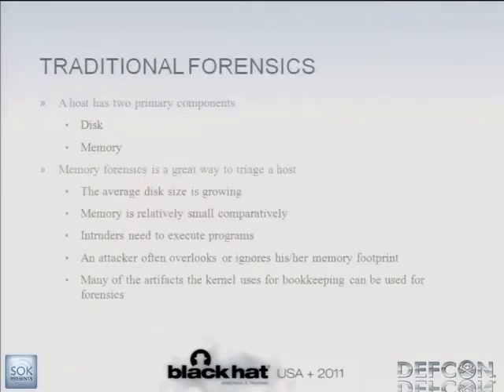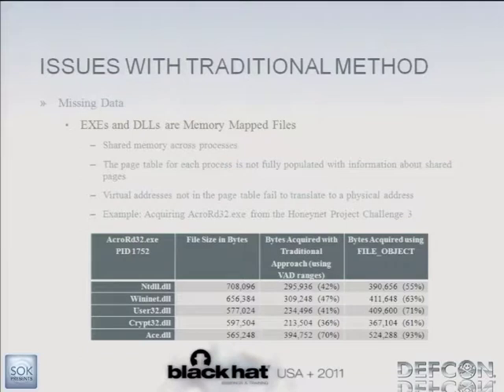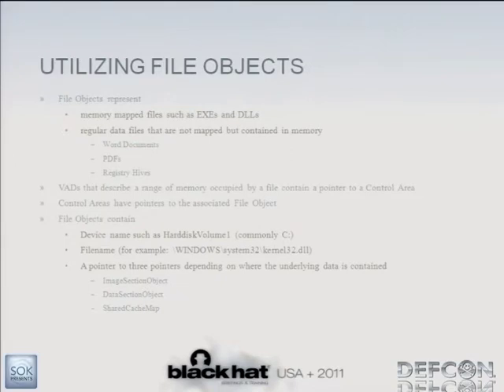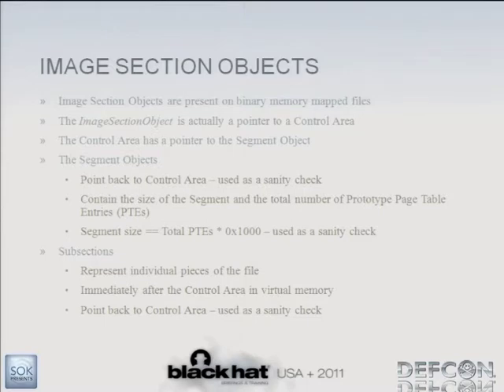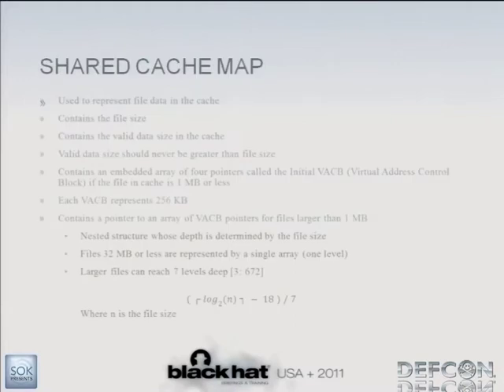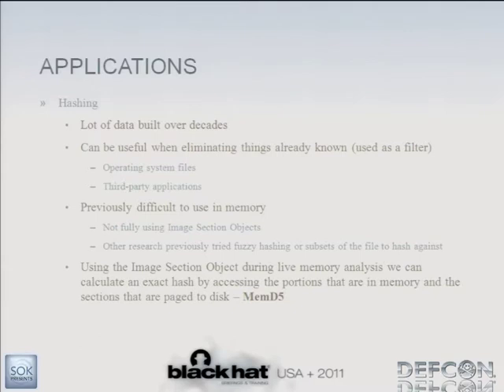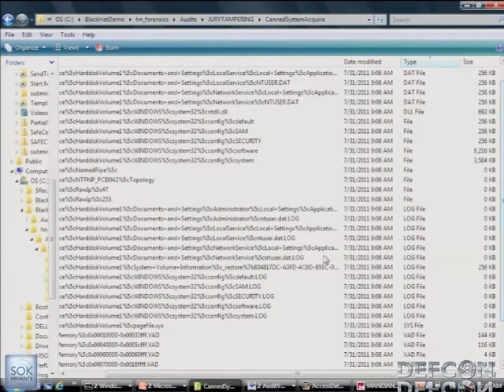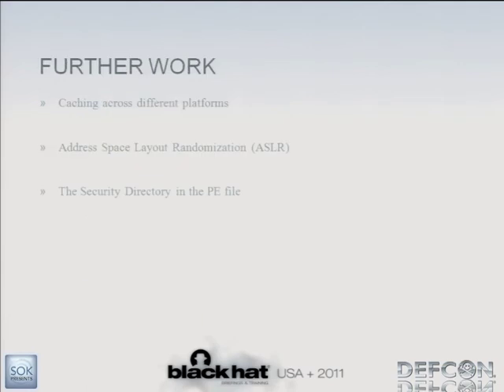DEFCON 19: Physical Memory Forensics for Cache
Speaker: Jamie Butler

Physical memory forensics has gained a lot of traction over the past five or six years. While it will never eliminate the need for disk forensics, memory analysis has proven its efficacy during incident response and more traditional forensic investigations. Previously, memory forensics, although useful, focused on a process' address space in the form of Virtual Address Descriptors (VADs) but ignored other rich sources of information. In the past, some techniques of process reconstitution have been auspicious at best and erroneous at worst. This presentation will build upon lessons learned and propose more thorough ways to reconstruct process contents, and therefore a process' address space. By using the methods presented, it will be possible to further reduce the data you care about in an incident response or forensic investigation and to better apply the traditional computer security techniques such as reverse engineering, hash matching, and byte pattern or signature matching such as those provided by ClamAV and VxClass.